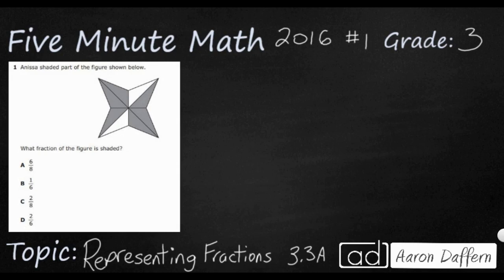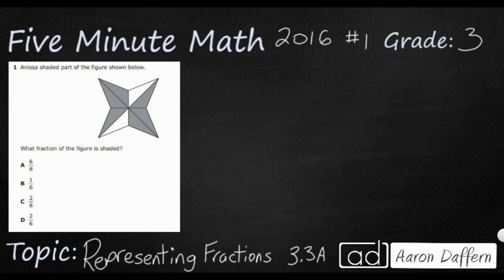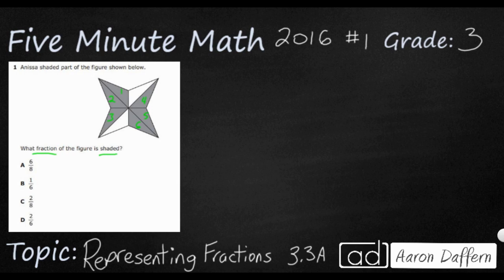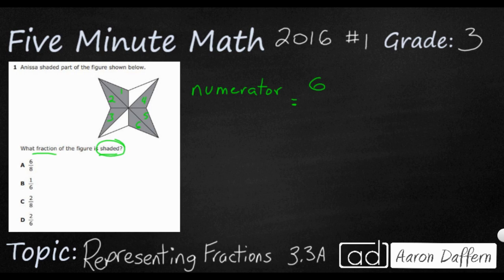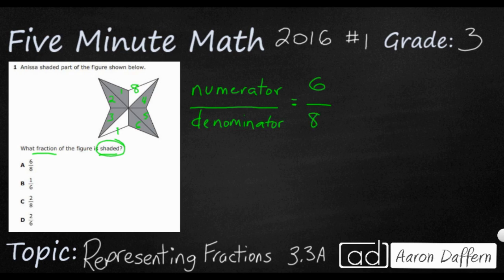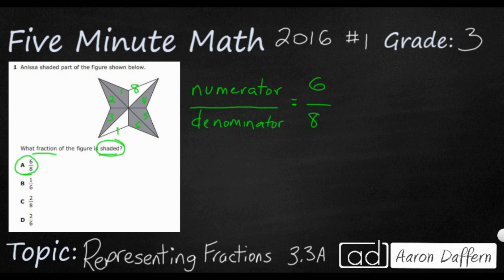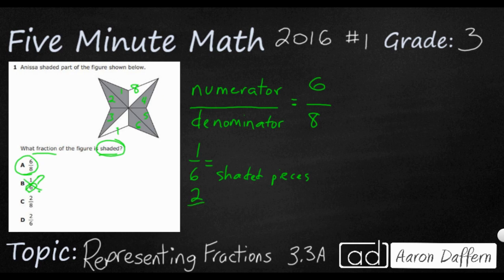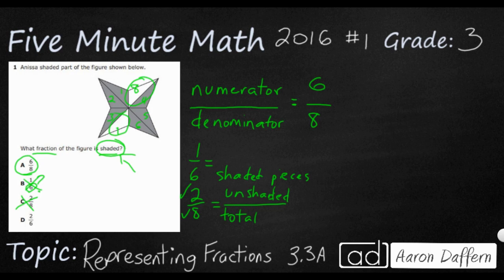3rd Grade STAAR Practice Representing Fractions (3.3A - #1)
Practice representing fractions greater than zero and less than or equal to one with denominators of 2, 3, 4, 6, and 8 using concrete objects and pictorial models with a test item from the 2016 STAAR test (#1 - 3.3A). I explain the correct answer and why the incorrect answers are wrong.